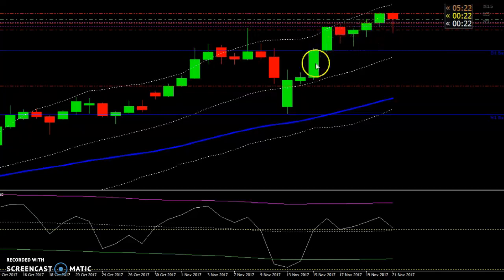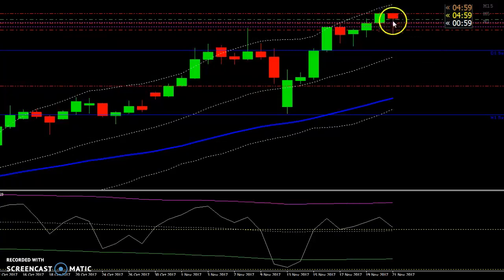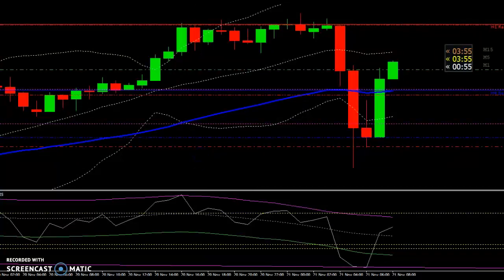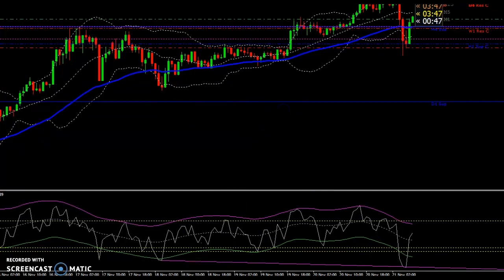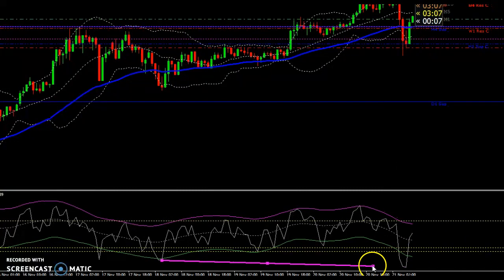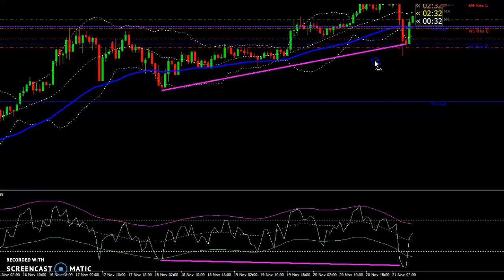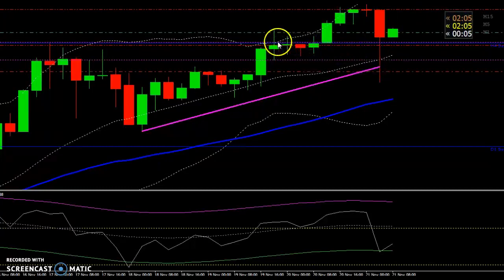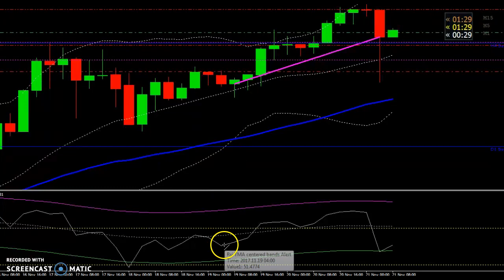Nice Pullback on Bitcoin to enter long 21/11/2017